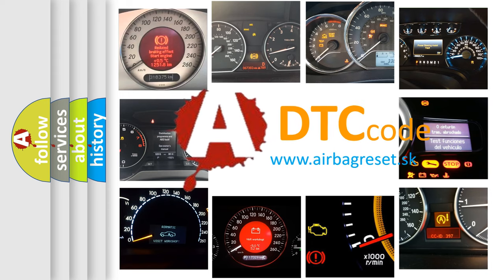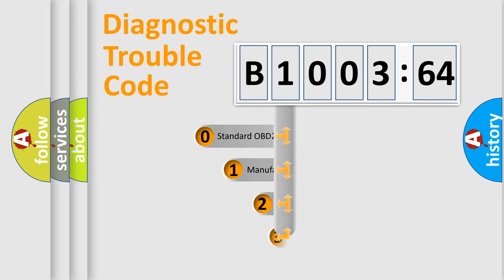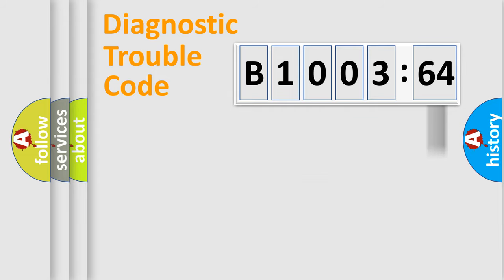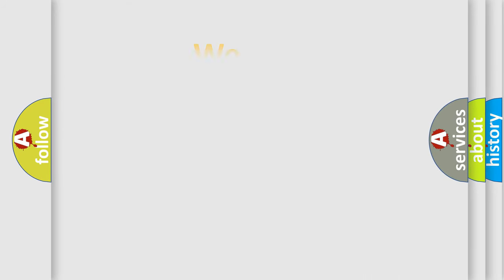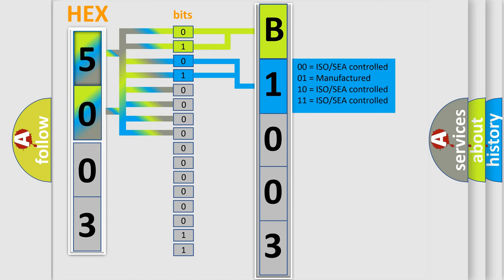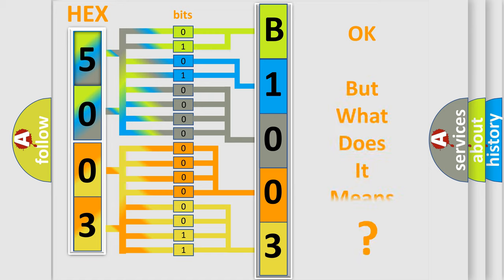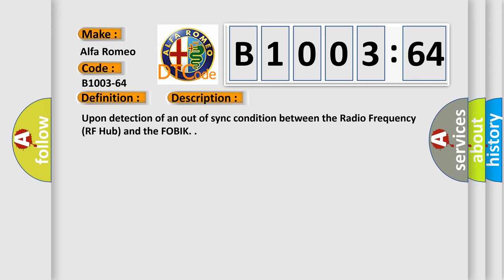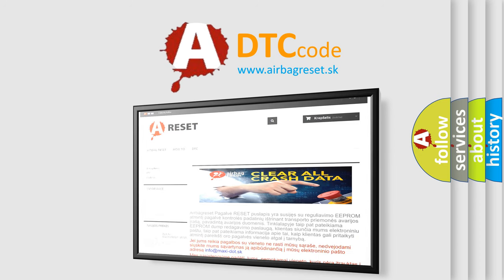DTC Alfa-Romeo B1003-64 Short Explanation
Contents:
0:21 Basic DTC analysis according to OBD2 protocol standard.
1:48 Insight into programming
2:58 A diagnostically understandable description of the Diagnostic Trouble Code
3:05 Basic error definition

Make:
Alfa Romeo
Code:
B1003-64
Definition:
Rke Fob 3 - Signal Plausibility Failure
Description:
Upon detection of an out of sync condition between the Radio Frequency (RF Hub) and the FOBIK.